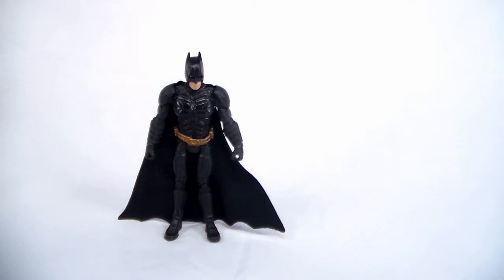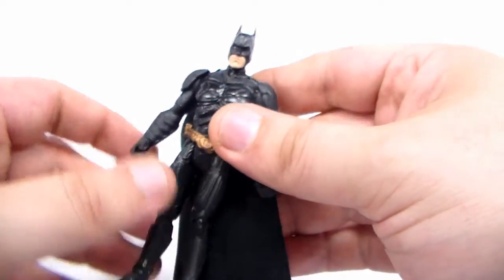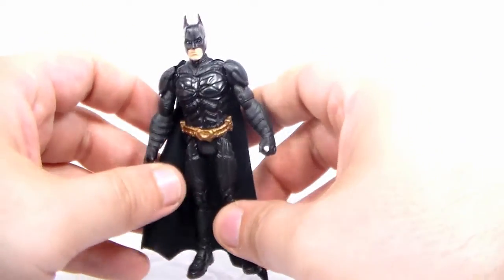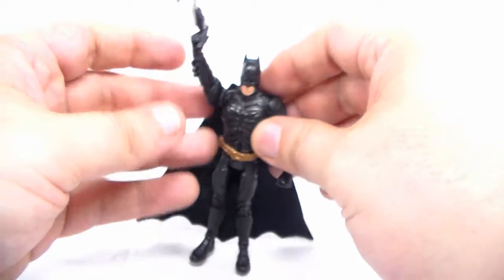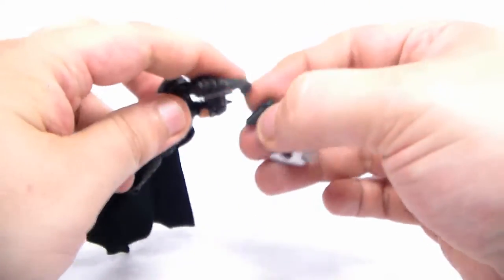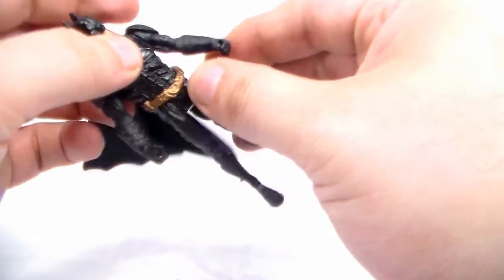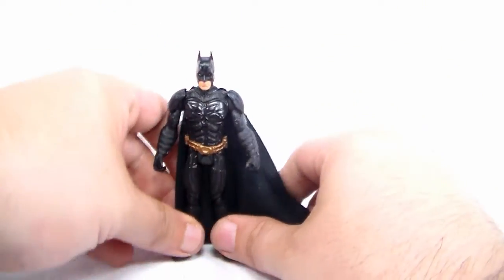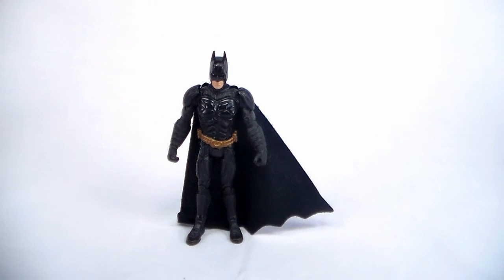Review 026 Batman The Dark Knight Rises: Caped Crusader Batman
A quick look at "Caped Crusader" Batman from the 3 3/4" Dark Knight Rises toy line.